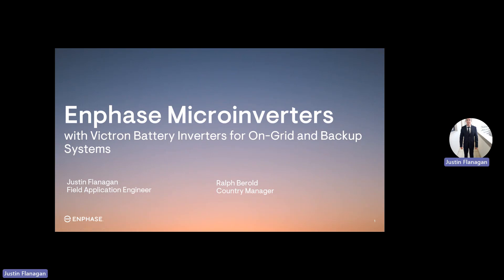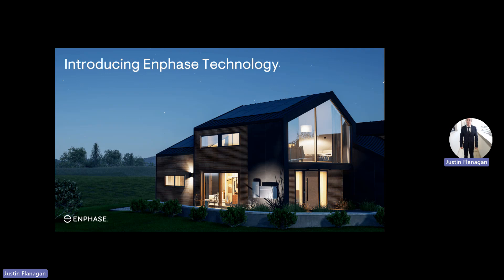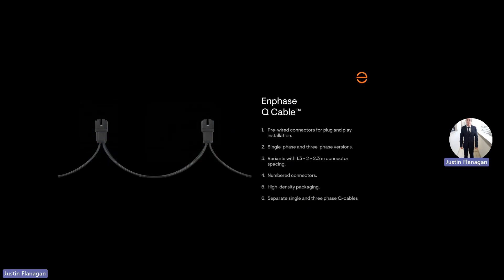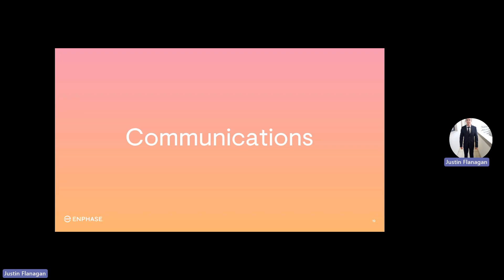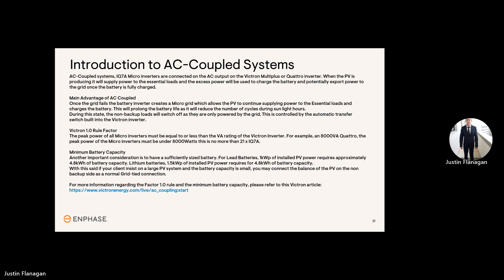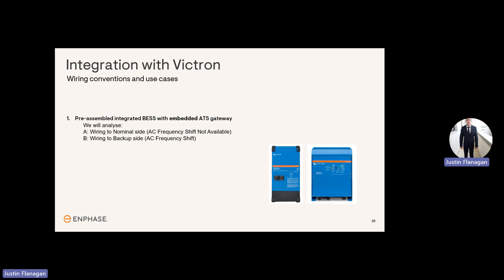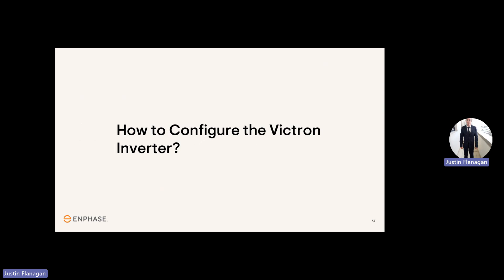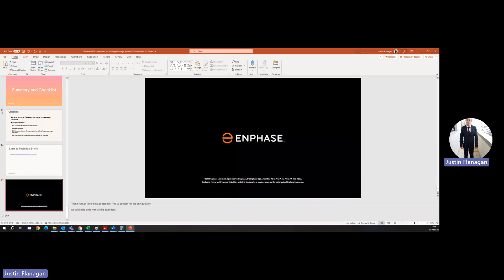Enphase AC-Coupled to Victron Multiplus-ii or Quattro 20230517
Enphase IQ7 Microinverters connected onto the output of a Victron Inverter, technical discussion.